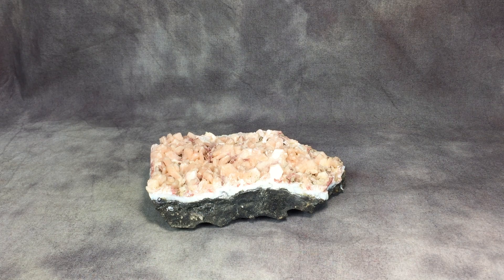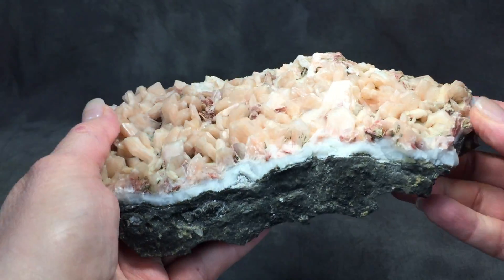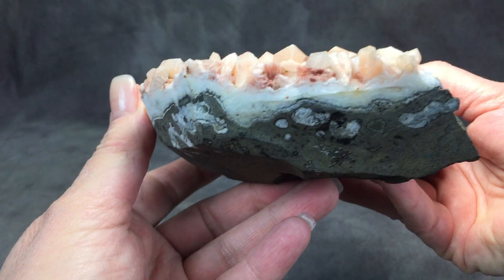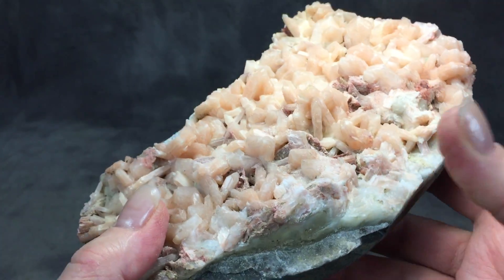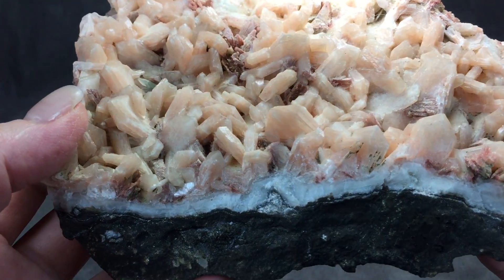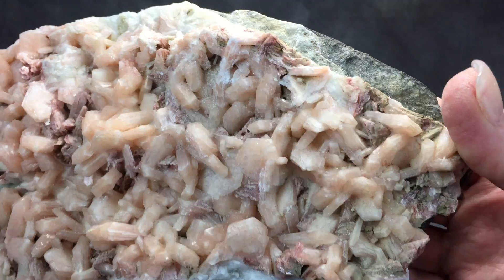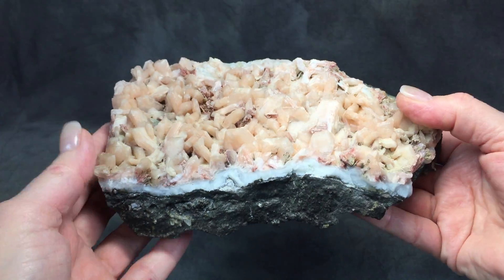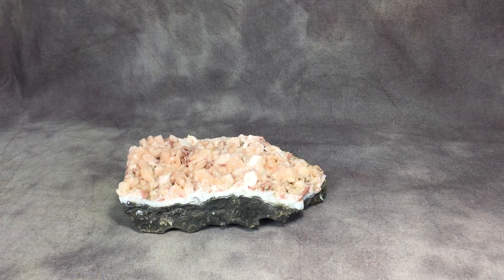Stilbite Zeolite Cluster for sale at Healing Stones for You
This is a video listing for a Stlbite Zeolite Cluster, that is available for sale on our